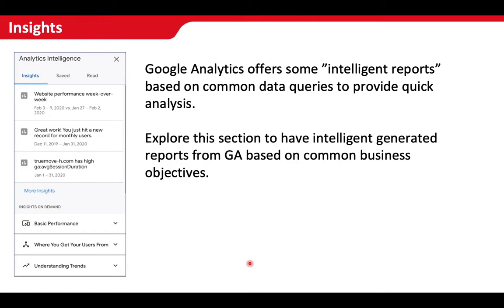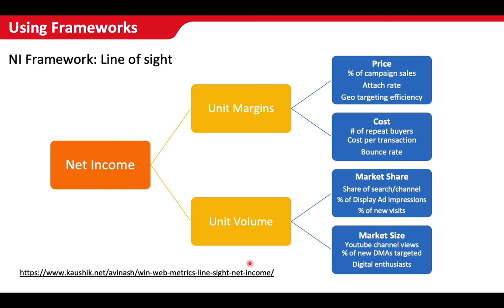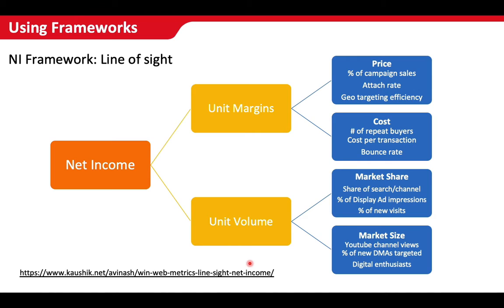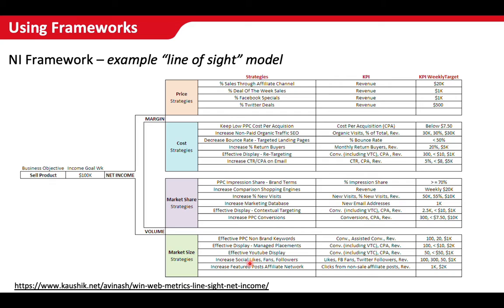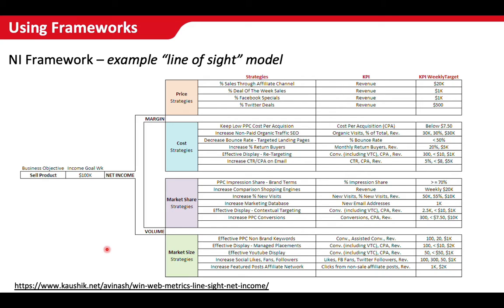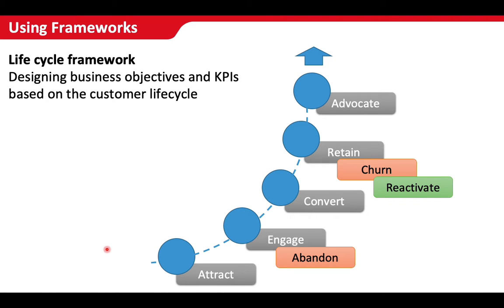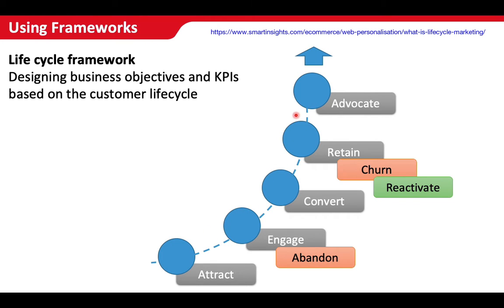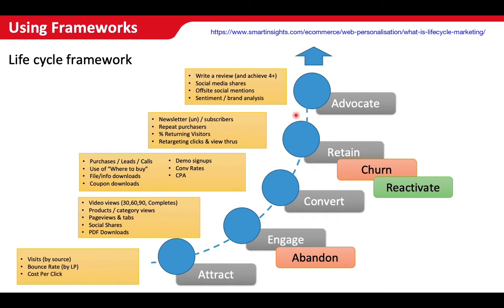Developing an analytics measurement plan